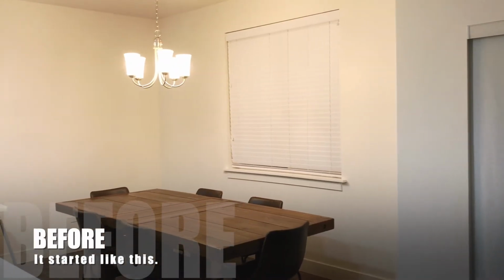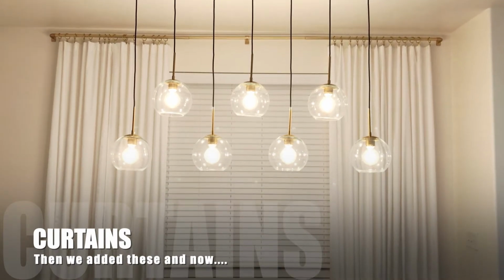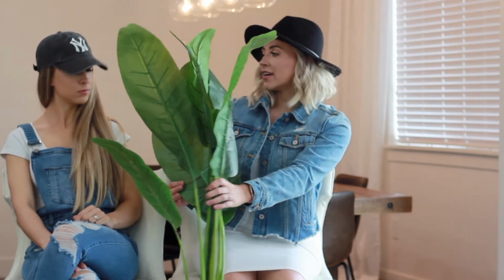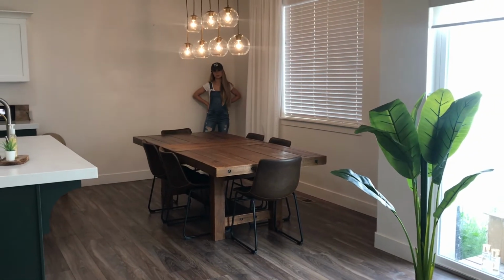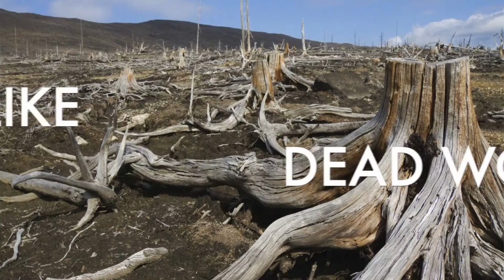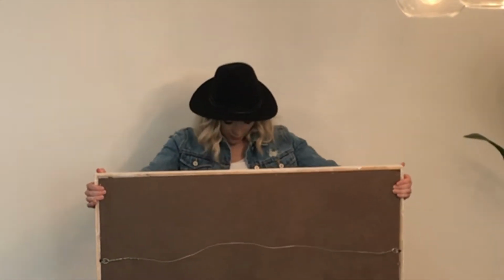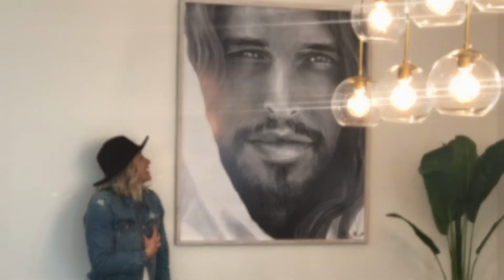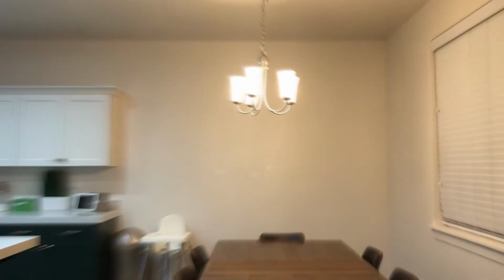AMAZING: Mid Century Modern Dining Room Makeover 2020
Get your dining room with the times with some modern updates to transform your space. This video is all about dining room decorating ideas, & mid-century modern interior design. Here are 4 things to change in your dining room that will completely transform it.

In this video we transform Kiley's boring dining room into a fabulous mid-century modern space that is just eye-candy all over the place.

We picked out what we believe to be the very best modern dining room light, which completely transformed the space.

Curtain Rod

Christ Painting (@jennyfowlerart on Instagram)

Hey beautiful friend, thanks so much for your support! It means the absolute world to us to have your support as we work so hard to bring you the best possible content.

XoXo
Victoria & Kiley

Personal Pages: @victoria.zalic & @kileymarissa